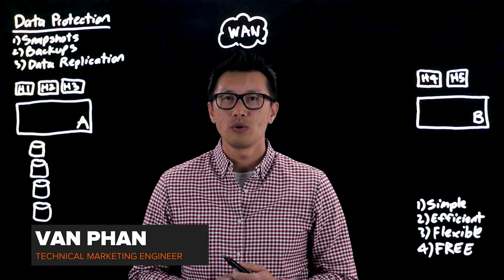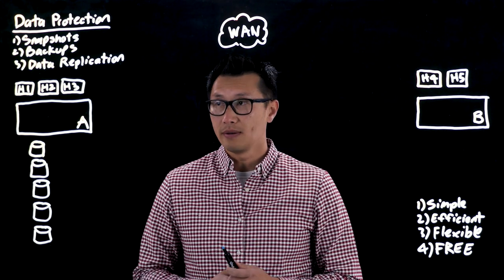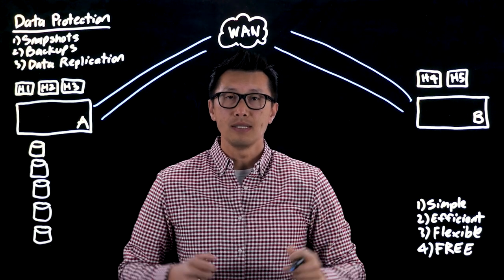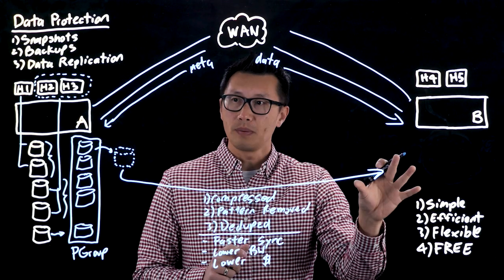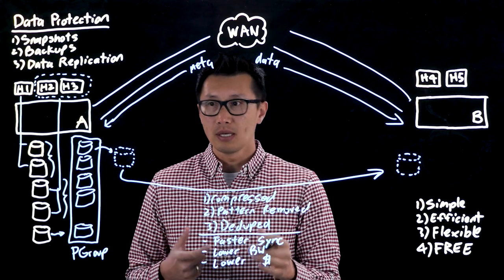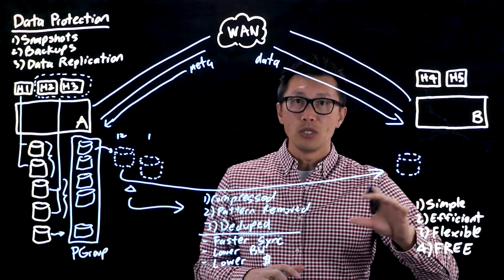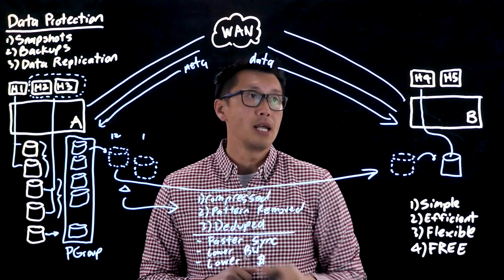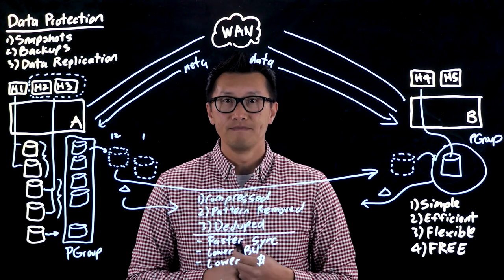Asynchronous Replication with FlashArray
In this video, Van Phan, Technical Marketing Engineer, explains the built-in asynchronous replication capabilities available in FlashArray.

Visit our Purity page for more details and get the latest insights from our blog.